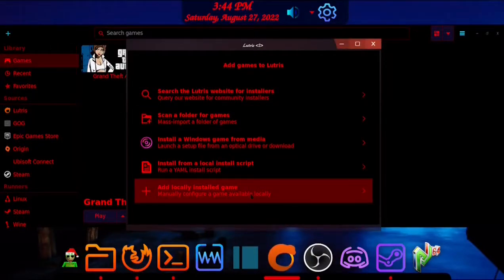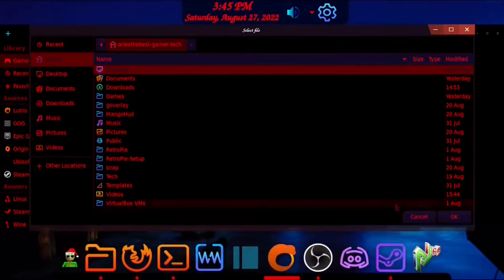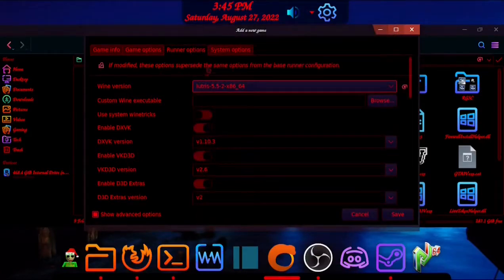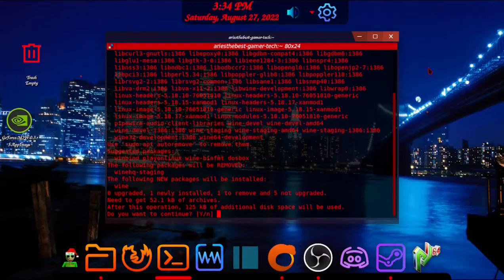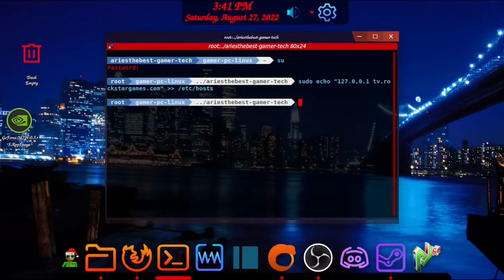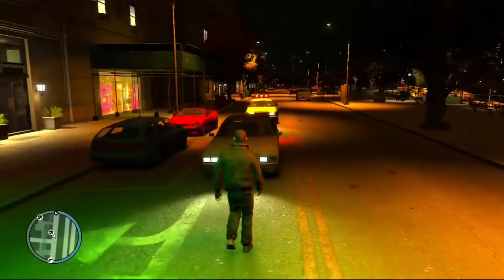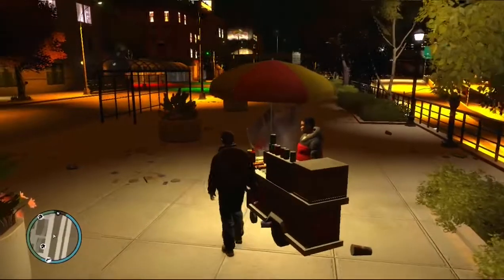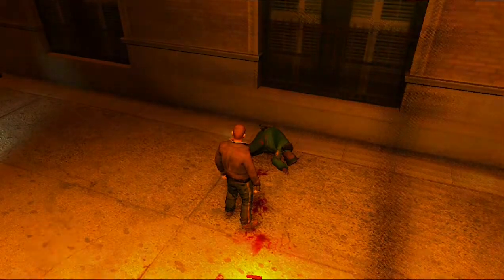How To Get GTA IV Running On Linux - Ubuntu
Commands: -nomemrestrict -norestrictions
Block Rockstar connections: sudo echo "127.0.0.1 tv.rockstargames.com" /etc/hosts